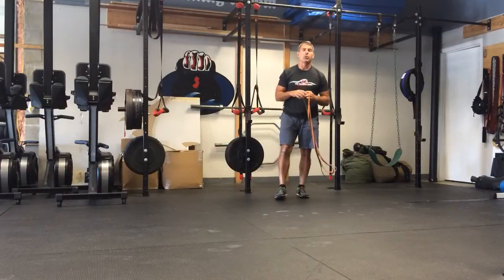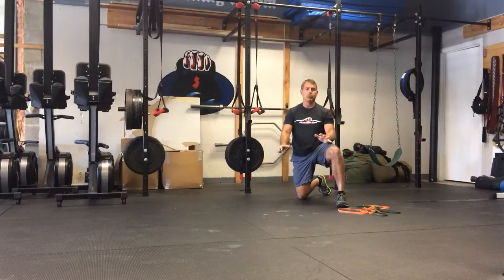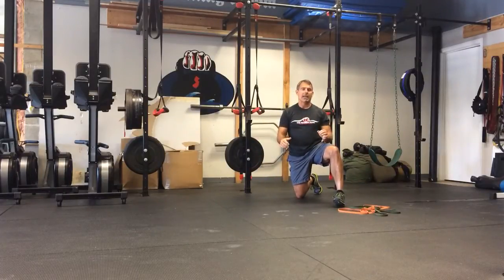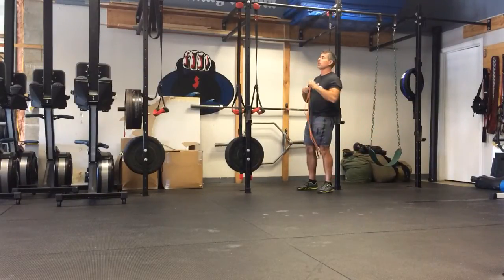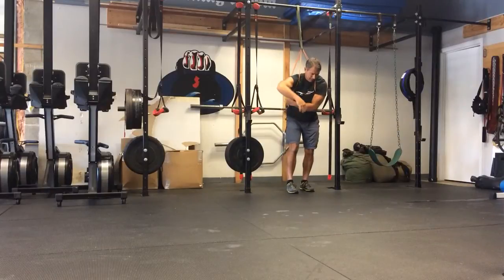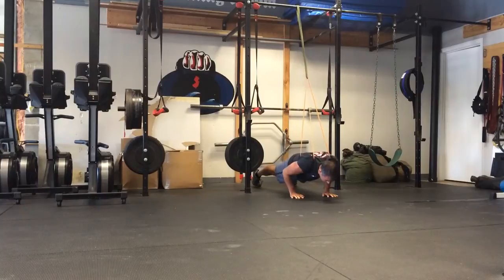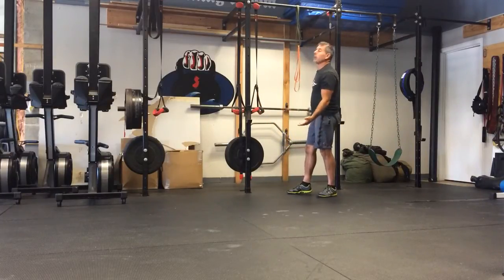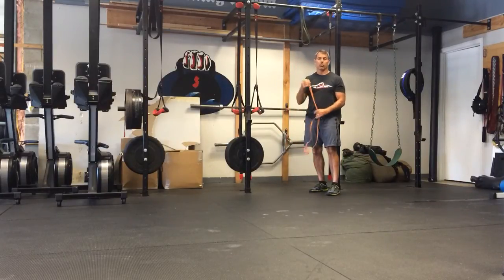Push ups for beginners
Push ups for beginners can be done with bands. Here is a great way for beginners to progress and get stronger in their push ups. Try bands for assisted push-ups. As you get stronger in your push ups, you will progress to lighter bands with less assistance.